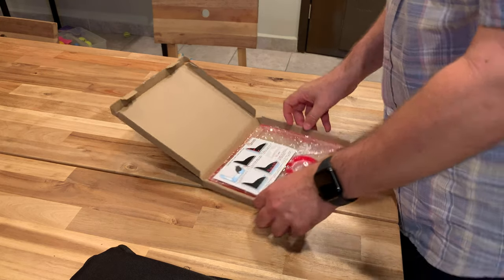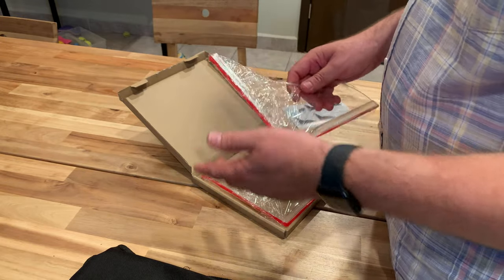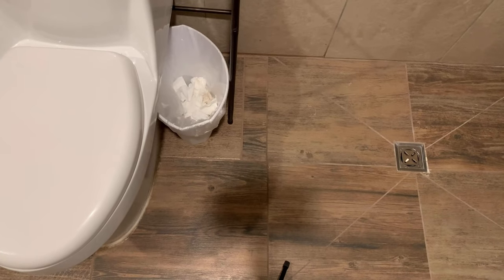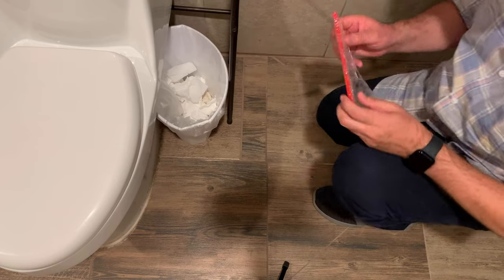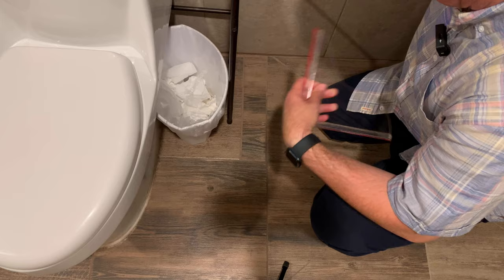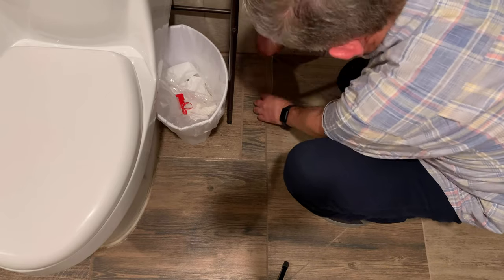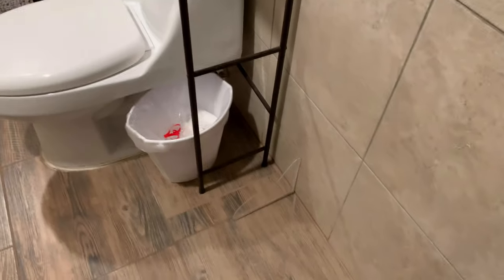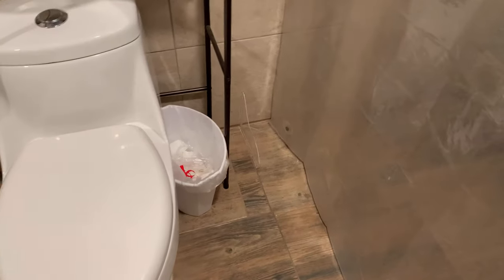🔥 Shower Splash Guard Unboxing and Review! ✅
*Honitra 2Pcs Shower Splash Guard, Self- Adhesive Transparent Shower Water Guard, Bath Corner Water Splash Guard to Keep Water in Shower, Tub Splash Guard*

Acrylic
✅【Fit the Wall Perfectly】Reject ugly fillers.The shower splash guard combined the design of silicone and acrylic, which can meet the 90°-105° angle demand between the bathtub and wall. Honitra shower water guard provides you and your family with a good bath environment.
✅【Super Waterproof】Honitra strong adhesive shower water guard is specially designed for your bathtub, which brings you a 0 water seepage experience. To make sure the waterproof effect of the bathtub corner splash guard, Honitra used a special waterproof adhesive for the shower water blocker, which is more waterproof on the basis of beauty.
✅【Robust & Durable】Honitra Shower corner water guard is designed with a combination of technology and aesthetics. The splash guard was made of acrylic which is not easy to deform, and abandoned excessive color which is clean but transparent. You can enjoy your bath relax time with the Honitra shower guard.
✅【Easy to Install】3-step to waterproof. Only need to wipe, tear, and press to install the splash guard between the bathtub and the wall. Honitra ready-to-use bath splash guard provides convenience for life.
✅【Reusable】Honitra self-adhesive tub water splash guard can be used multiple times. If you install the bathtub shower splash guard incorrectly or want to change the installation position, you can re-stick the guard after replacing a new adhesive strip in the package.